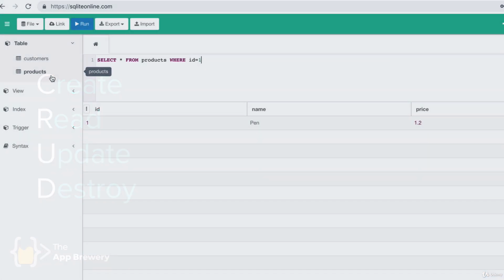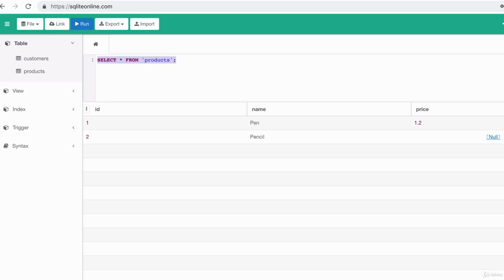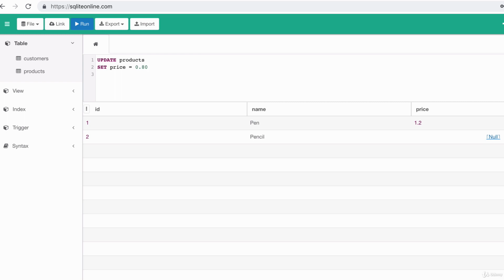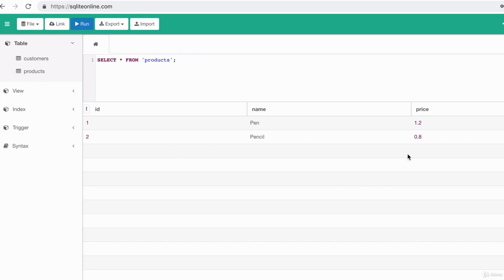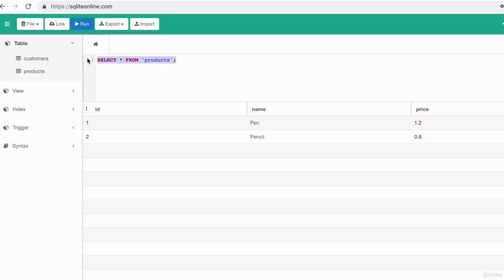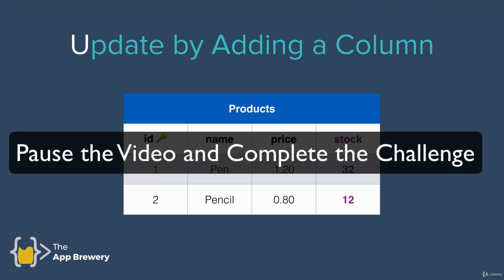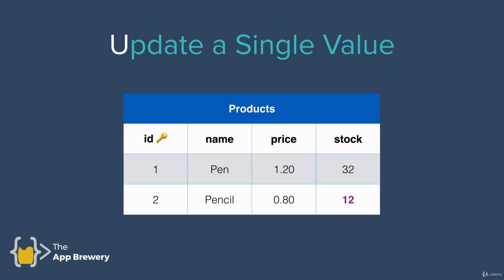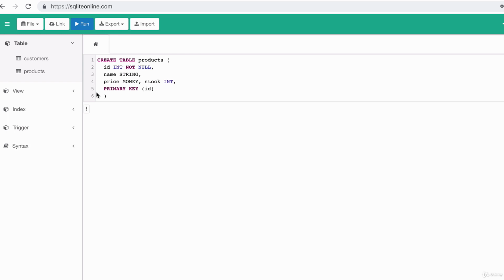Updating Single Values and Adding Columns in SQL